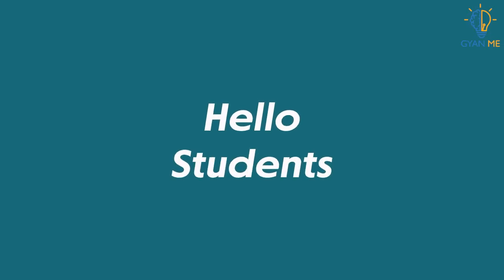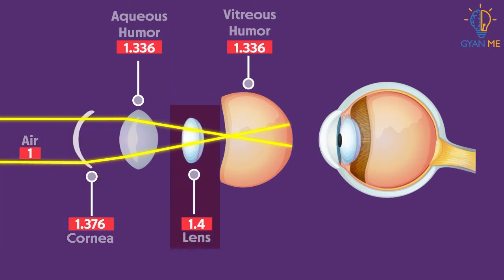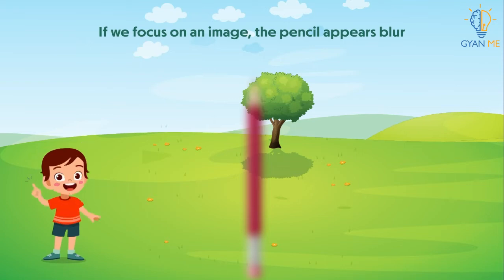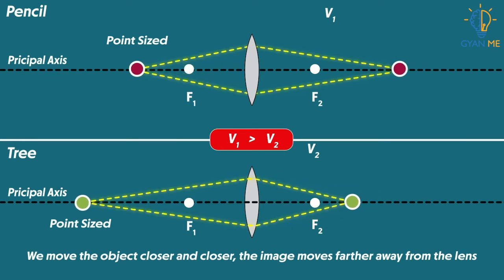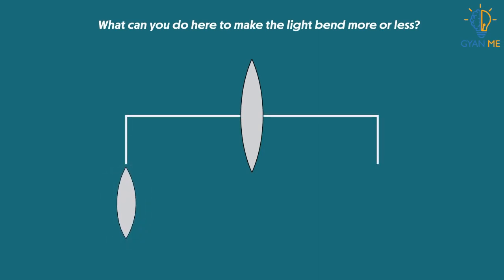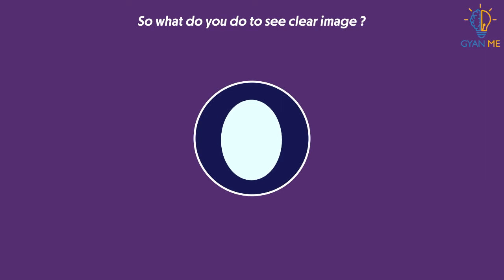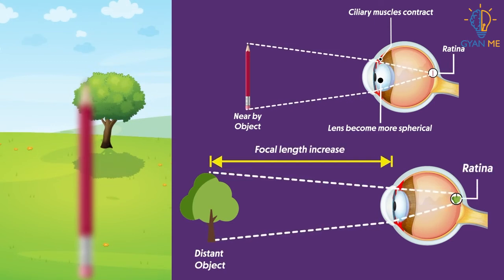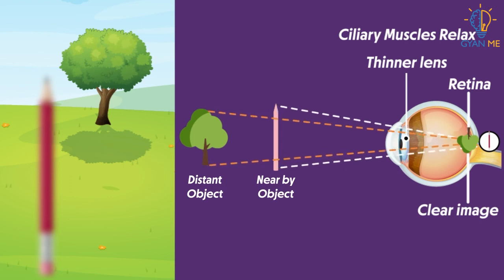Accommodation Power of Eye : Part 1 | Part 4 | Ch. 11 | English | Class 10